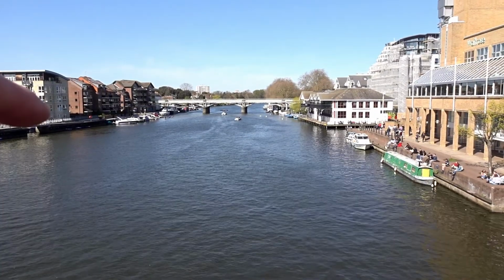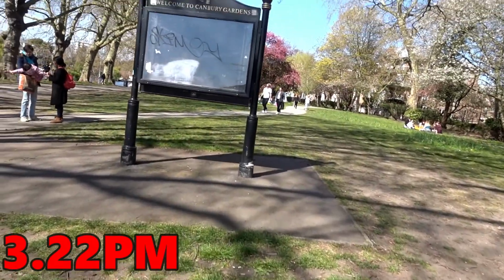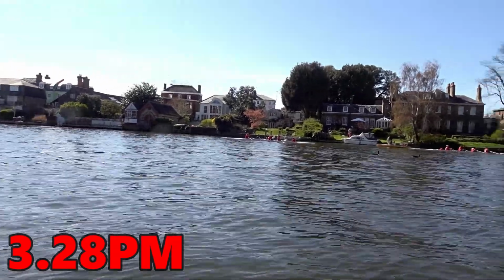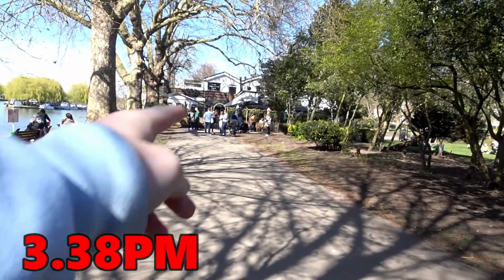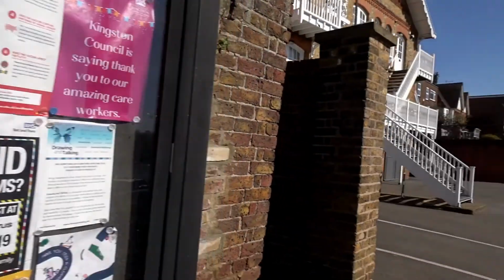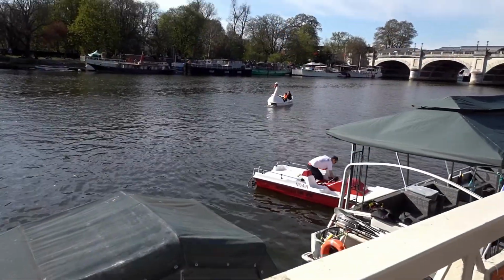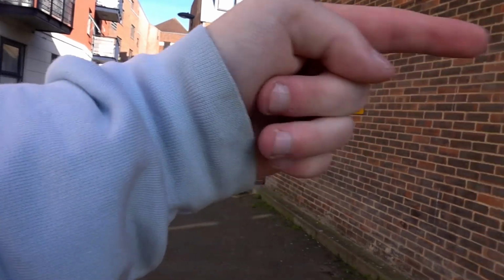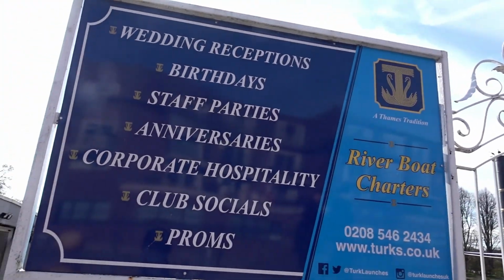Visiting Kingston Upon Thames riverside on a sunny day | Saturday 17th April 2021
I went to a local big town called Kingston Upon Thames in London to have a walk down by the riverside and part way along the river Thames. Such a lovely walk to do and many things to see along the route.

Filmed on the Sony DSC-HX400V Camera.

I am hoping to release a charity shop, carboot sale etc. at least once every 2 weeks depending on what sells on EBay etc.

I am hoping over the next few months to be making videos with specific topics in mind. Maybe way down the line I will try doing a live stream if these videos do get some activity but we will see.

I really hope you enjoy this video and other new YouTube videos I will do.

If You want to see other video's for me to make just leave a comment in the comments section and I will read all.

MY EBAY PROFILE